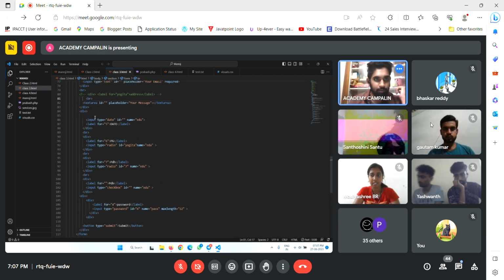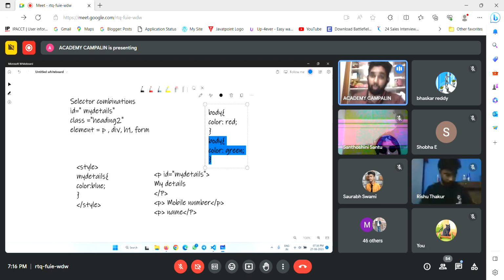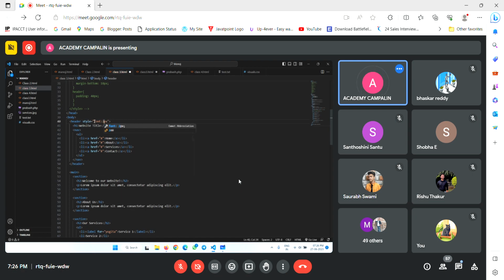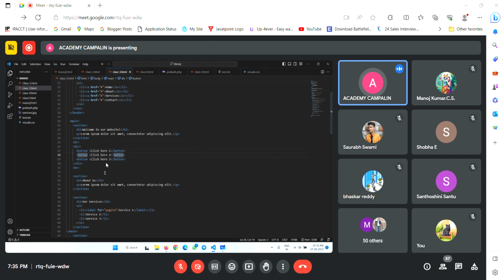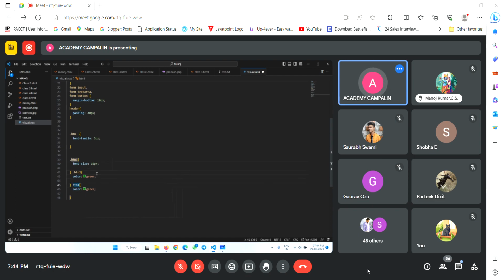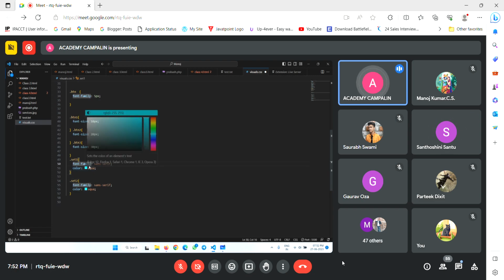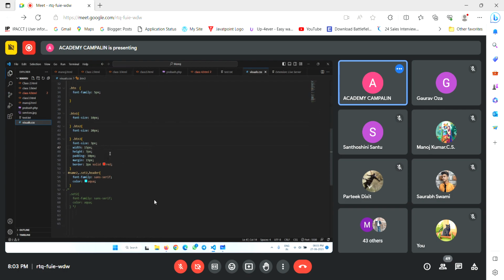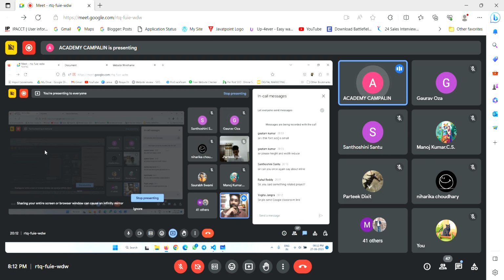Meet rtq fuie wdw Personal Microsoft​ Edge hemanath2 2023 06 27 19 04 49